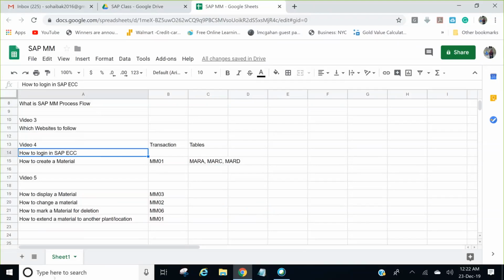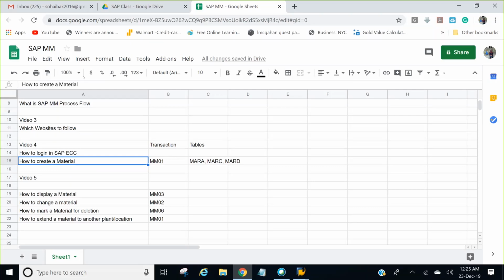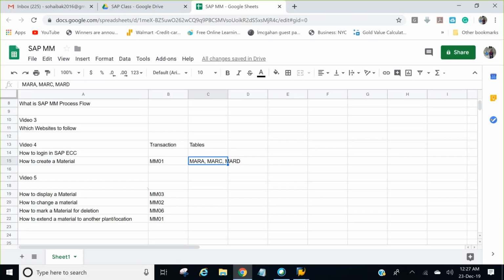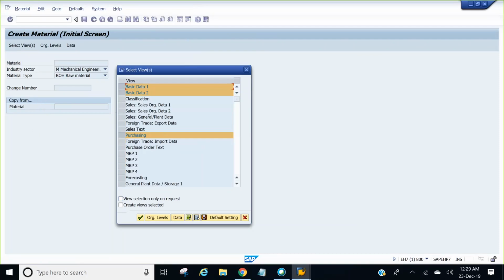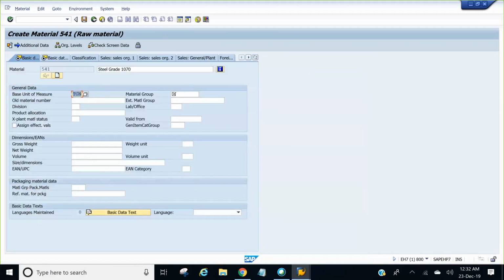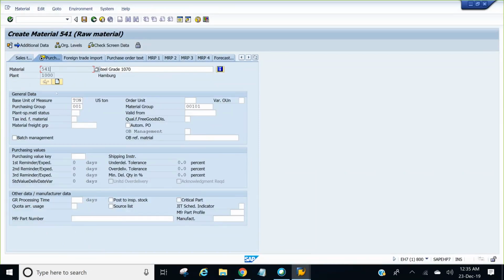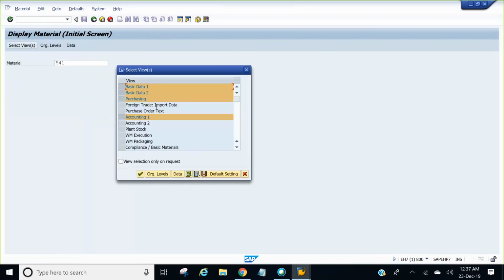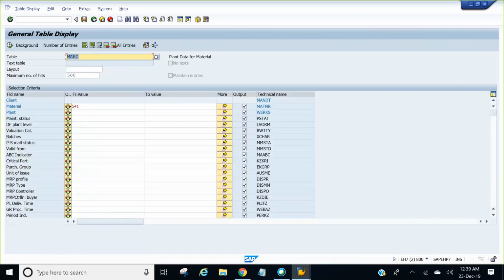SAP MM Free Training 105 How to create a material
SAP MM Free Training. How to create a material in SAP